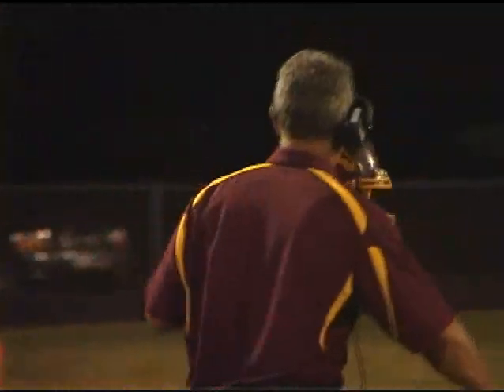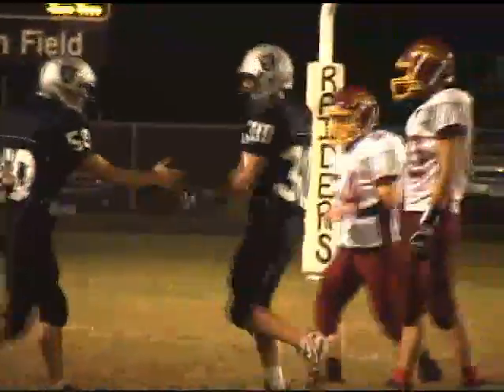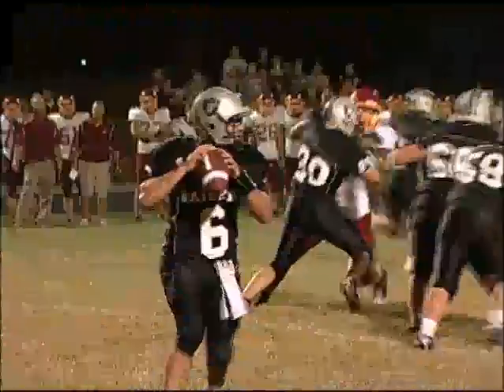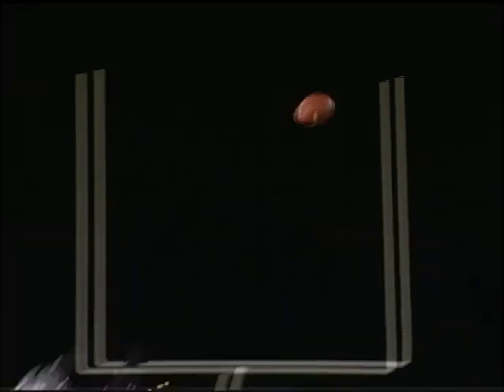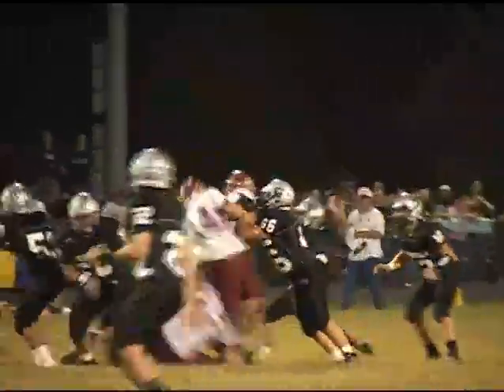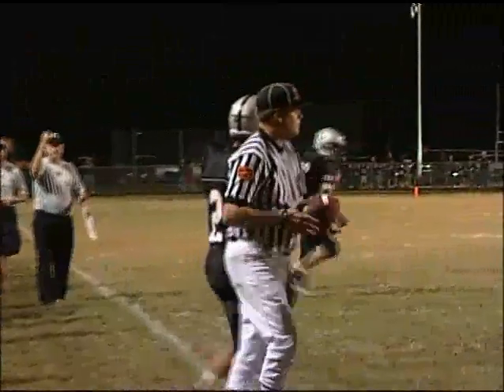PCM CMB Blitz Extra 2009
Highlights from Friday night Blitz Extra on ABC5 in DM..
Produced by Iowaclassicsports.com